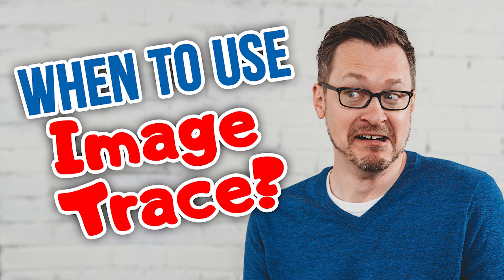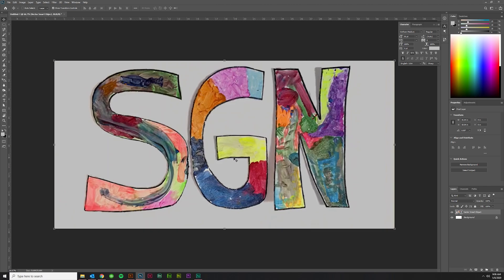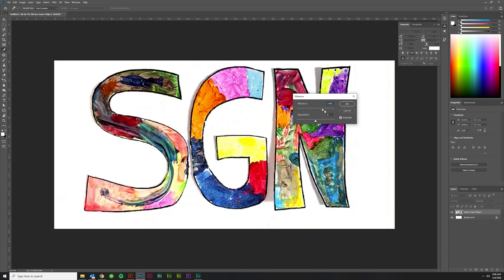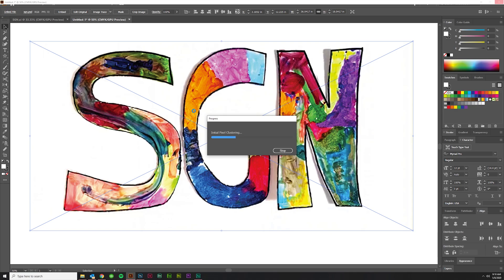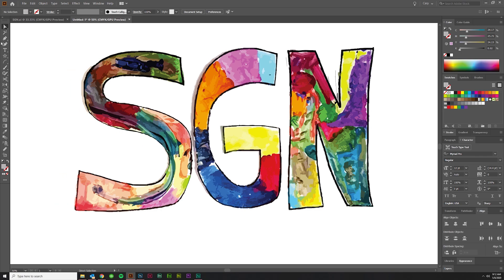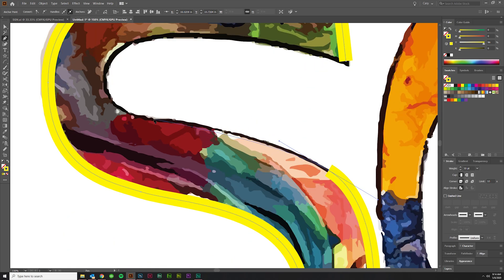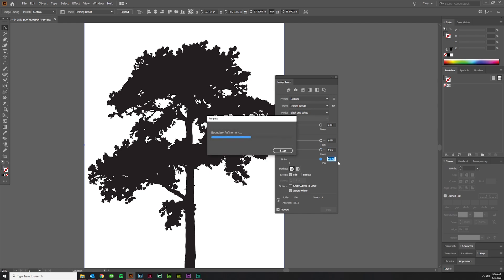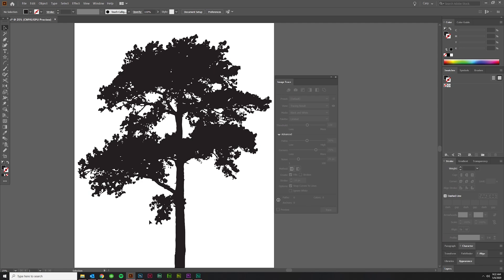Image Trace Adobe Illustrator - When Should You Use?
When is it a good idea to use an image trace like Adobe's Live Trace feature?  The answer is, of course, it depends.  When vectorizing a file, I recommend doing as much as you can by hand with a tablet or the pen tool and mouse, but for certain types of images, it really makes more sense to do an image trace.